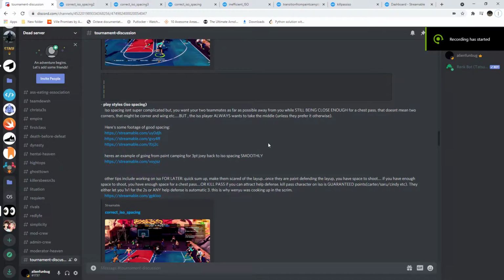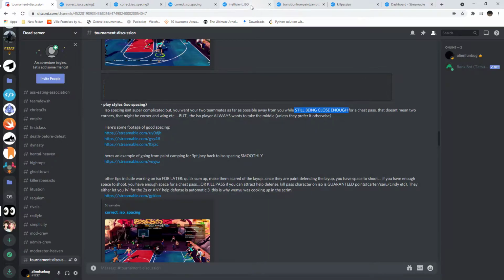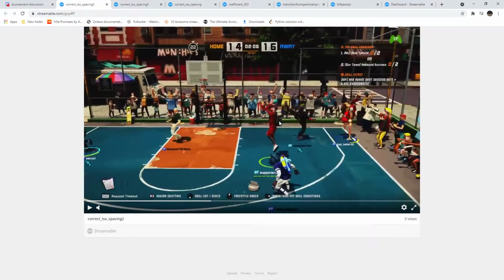Bum Ass Tip 2: Iso Spacing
Discretionary details: I am definitely washed and never a super sweaty player. Take these tips with a grain of salt, if you have anything to add or correct, hit me up or leave it in a comment. On to the content...

Iso spacing isnt super complicated but, you want your two teammates as far as possible away from you while STILL BEING CLOSE ENOUGH for a chest pass. that doesnt mean two corners, that might be corner and wing etc. BUT , the iso player ALWAYS wants to take the middle (unless they prefer it otherwise).